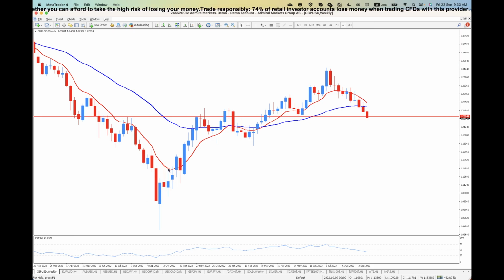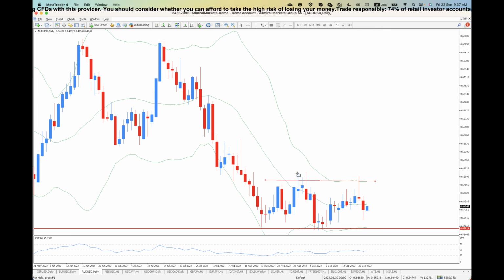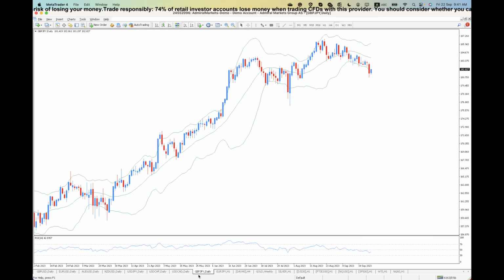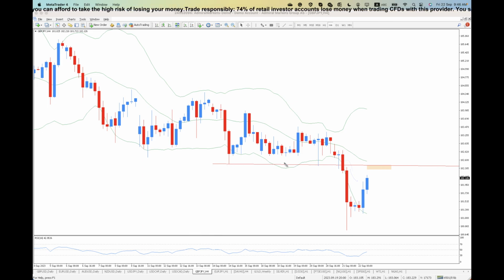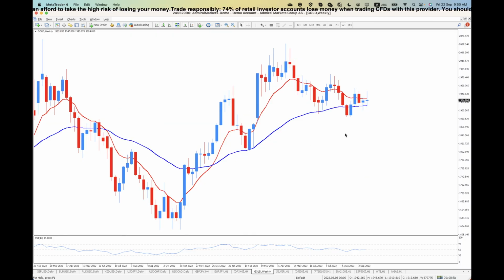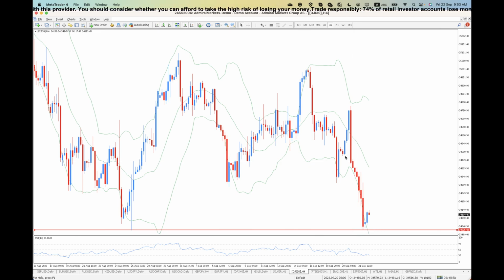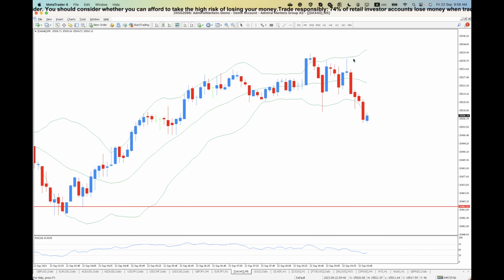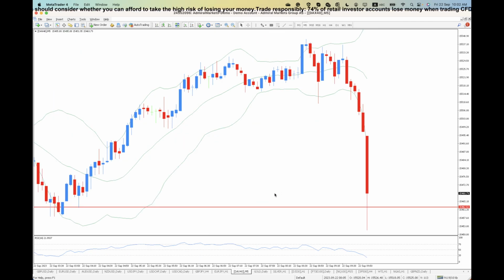⏰LIVE TRADING | DAX DROP 30 POINTS ❗